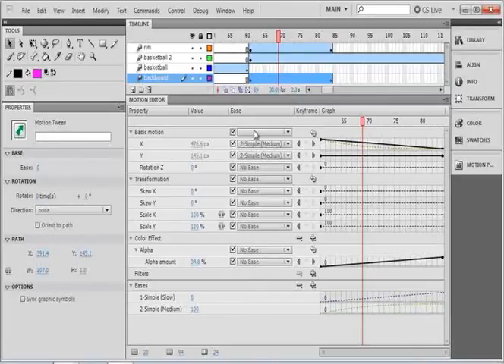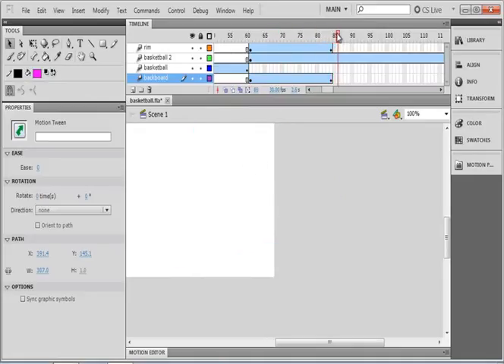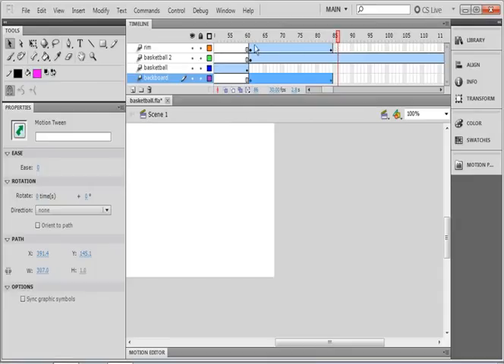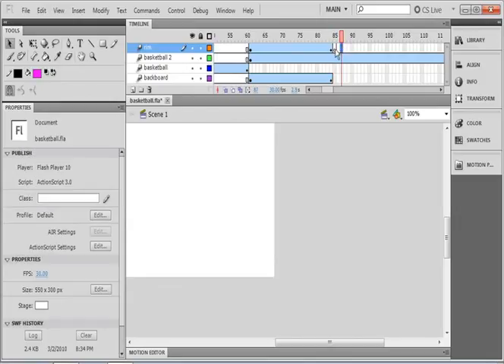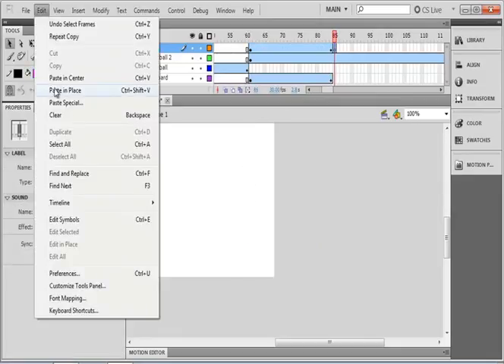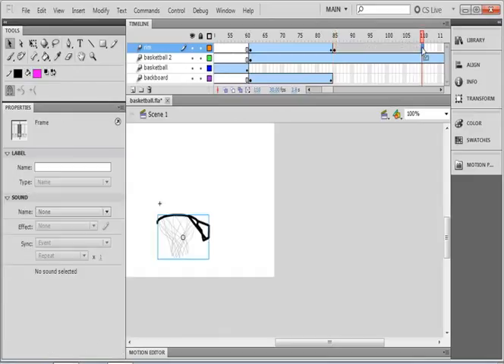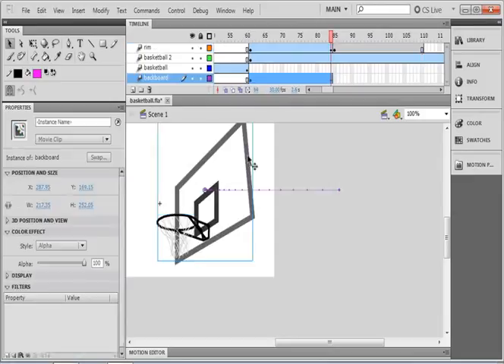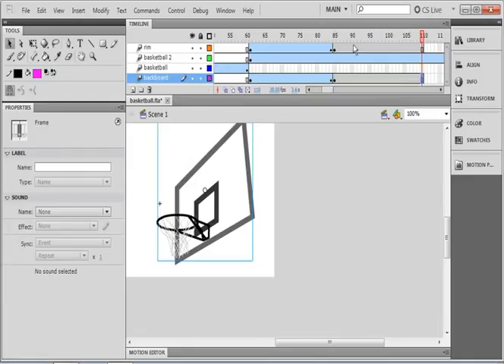46. Adobe Flash - Creating a Static Frame Span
Adobe Flash tutorial. The Motion Editor -  Creating a Static Frame Span. .